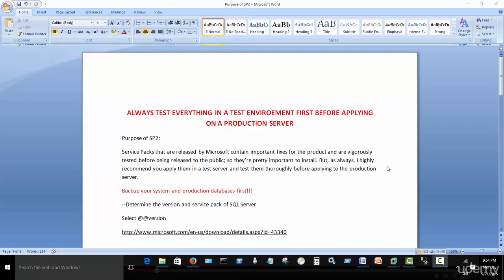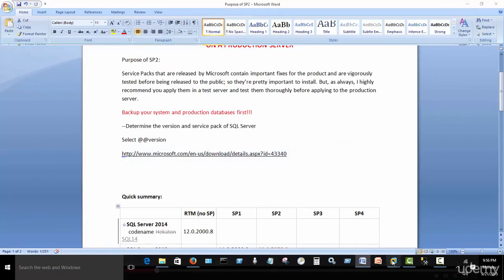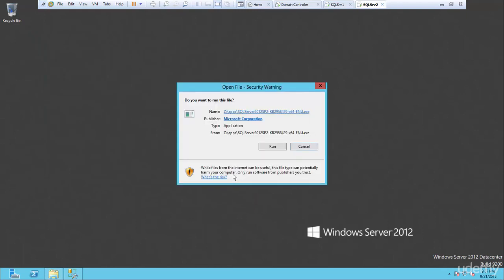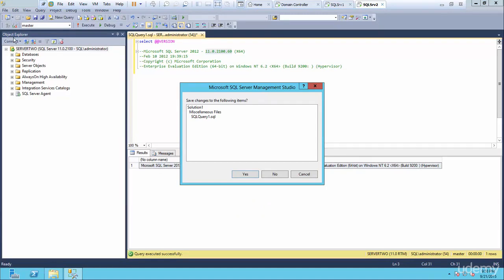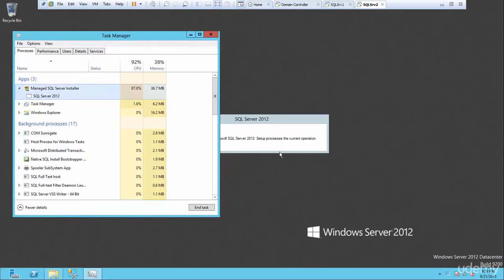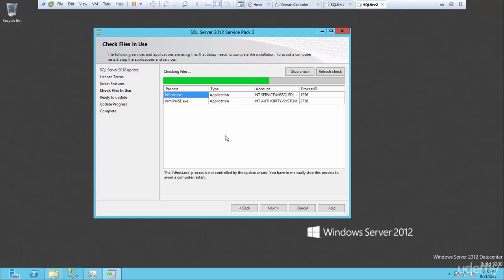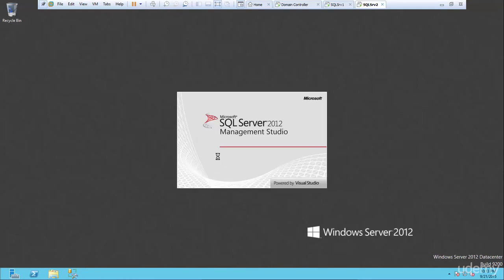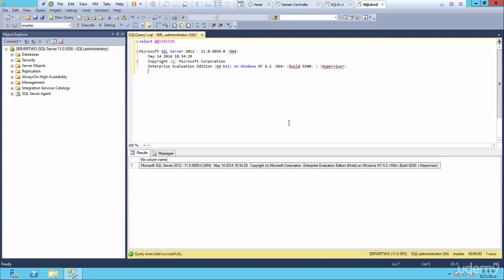009 Installing Service Packs and Fixes SP2